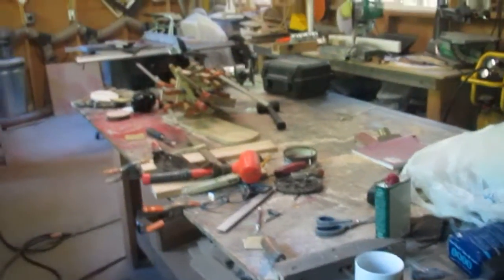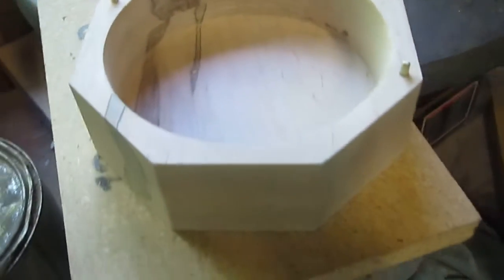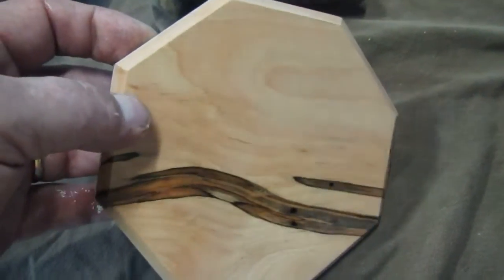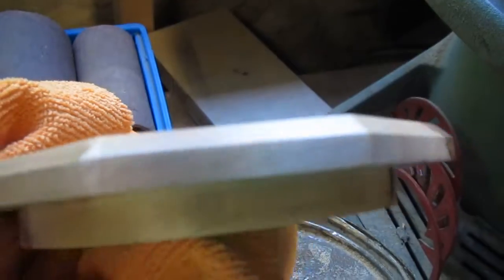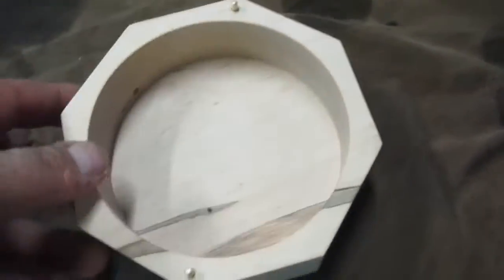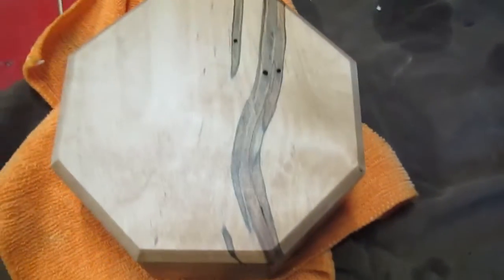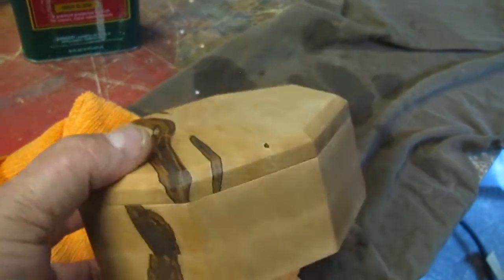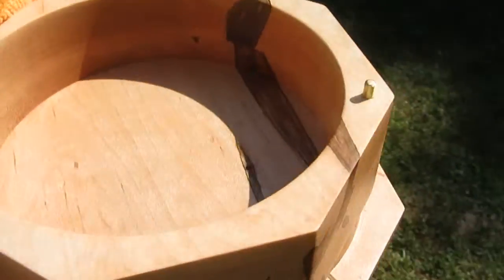Ambrosia Maple Box: Octagon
Another lovely little box comes to life here on Little Mountain. The Maple Ambrosia really lights up after a lot of tedious hand sanding and some buffed out tung oil.